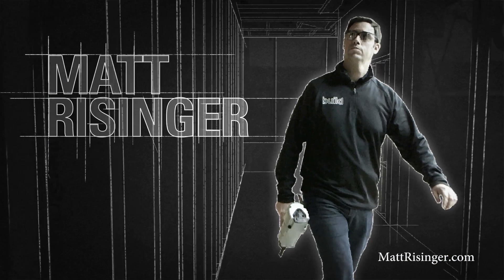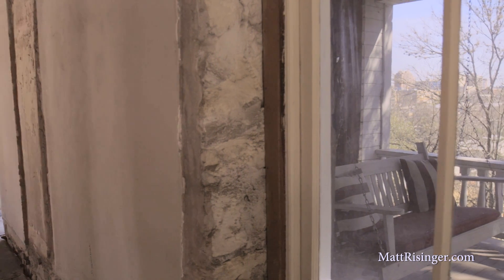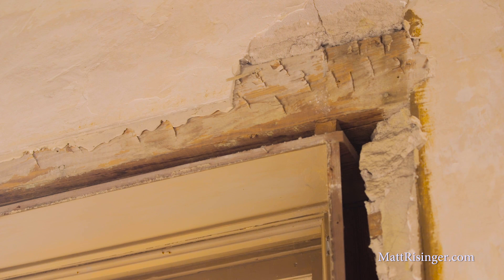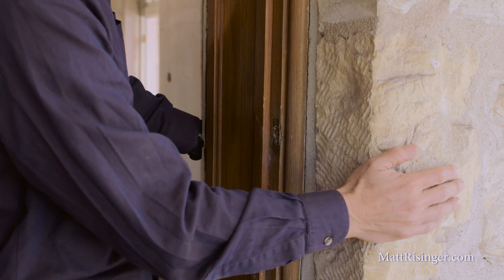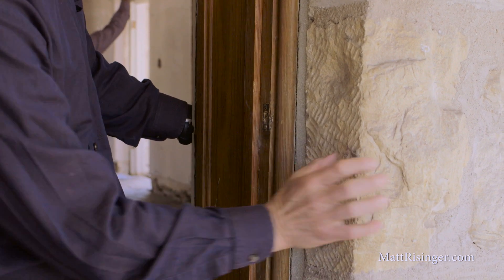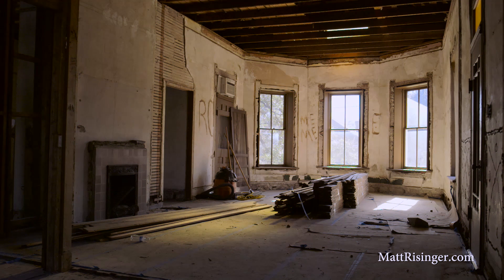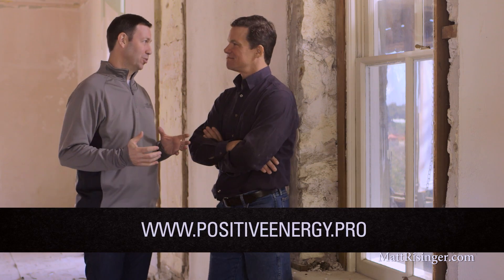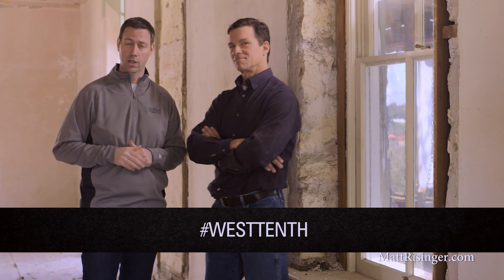Insulation for Masonry Buildings - Historic Retrofit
Best, Matt Risinger - Risinger Homes in Austin, TX